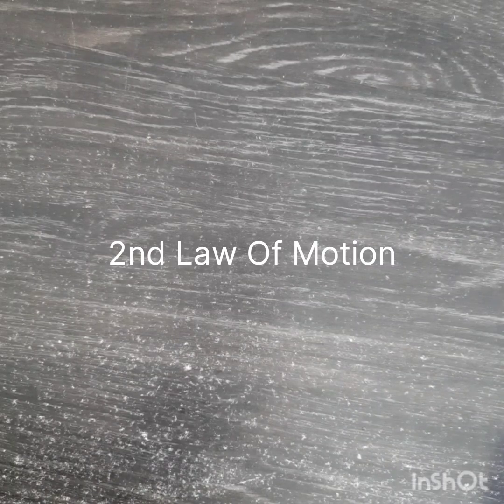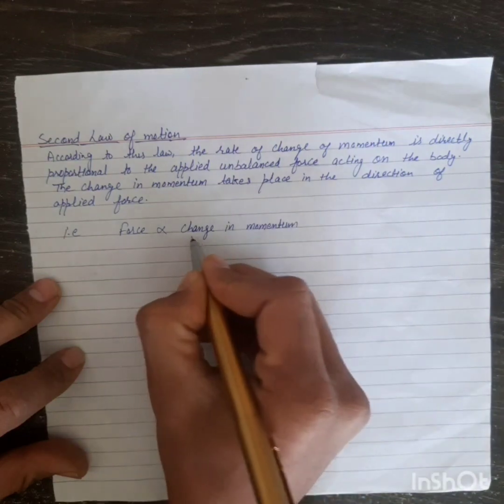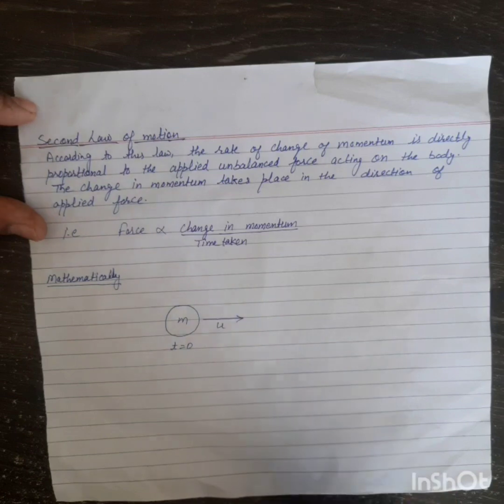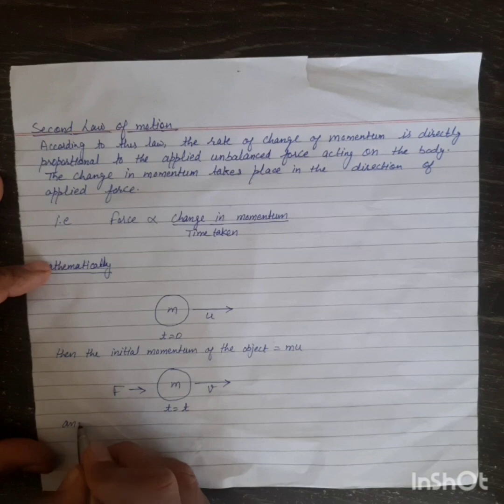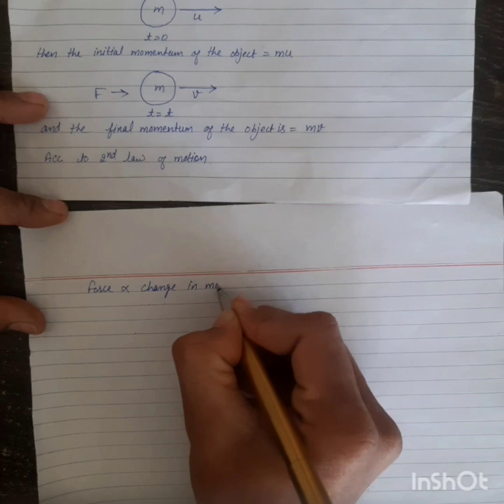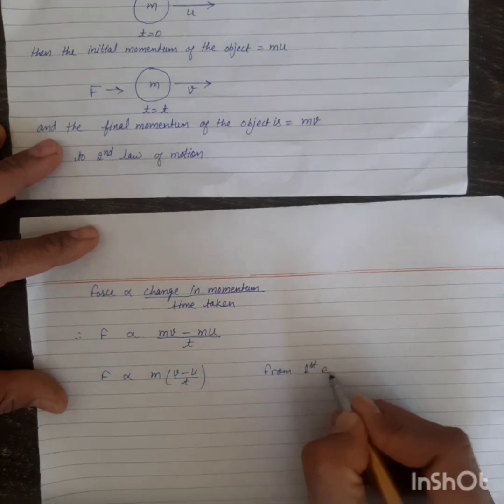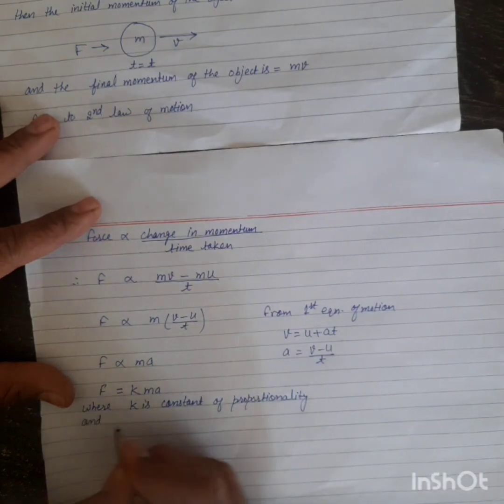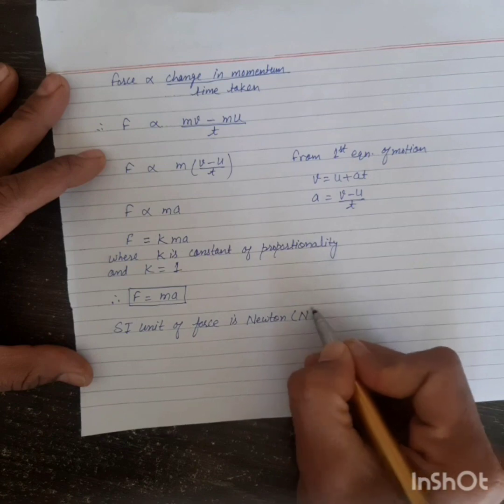2nd Law Of Motion